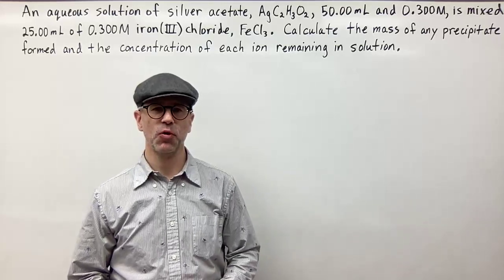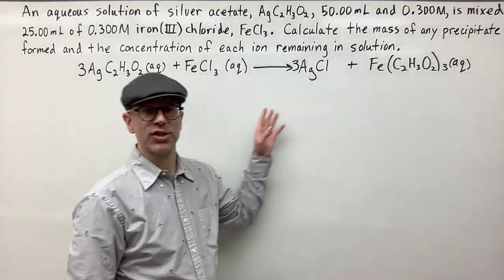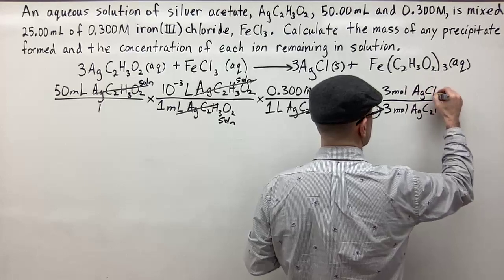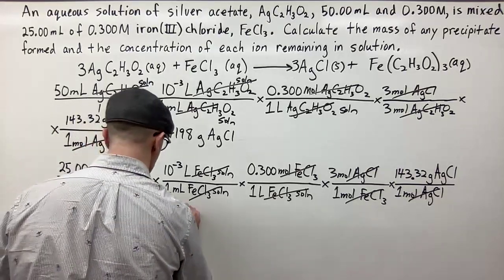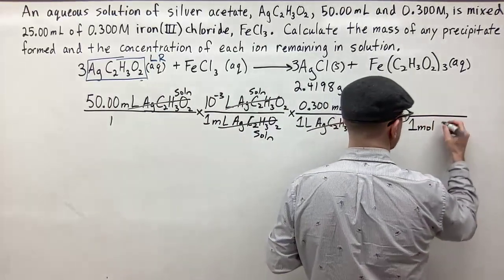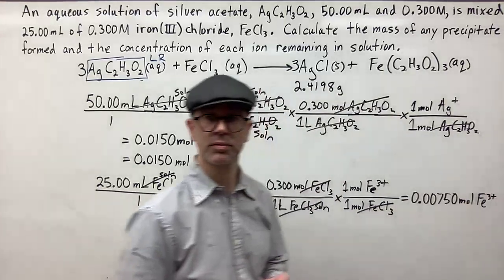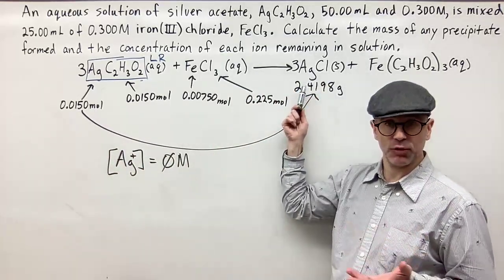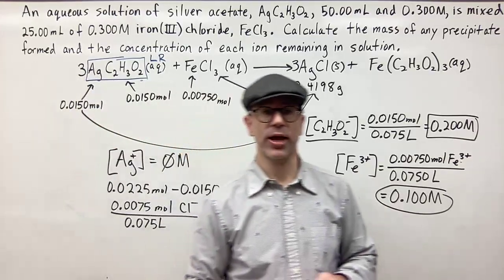AgC2H3O2 is Mixed with FeCl3. What is the Mass of the Precipitate and the Concentration of the ions?